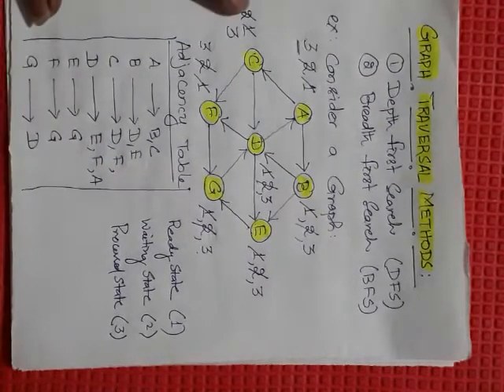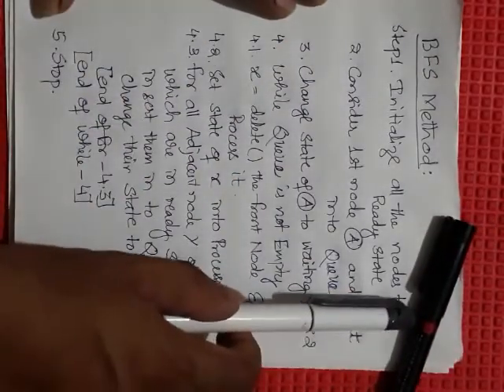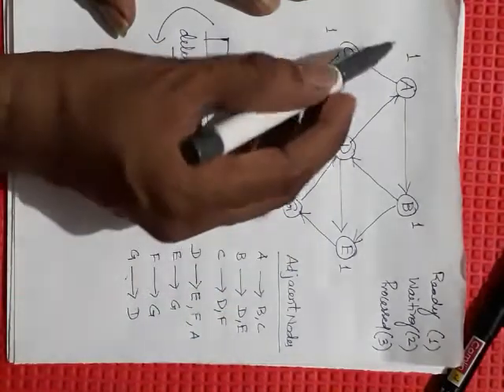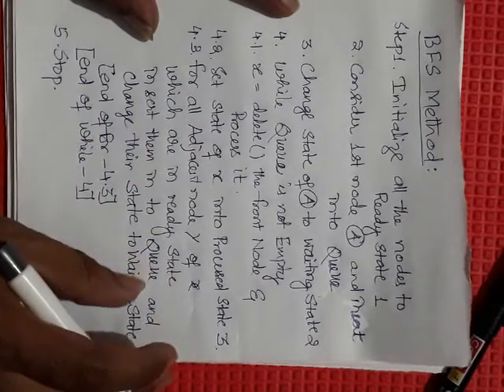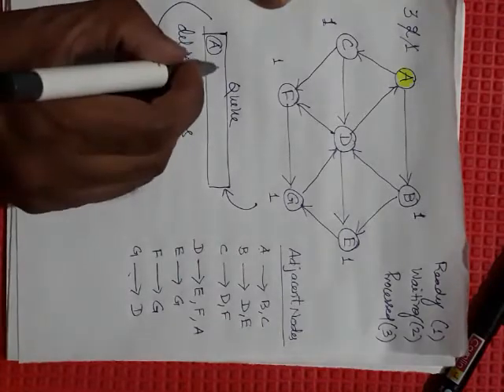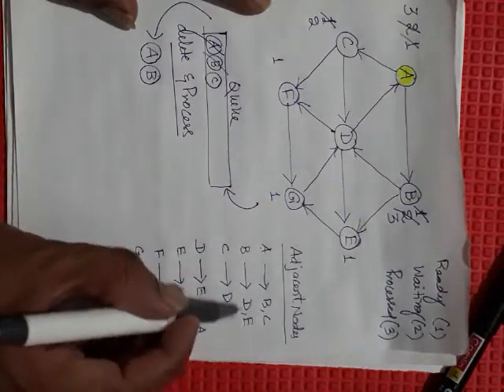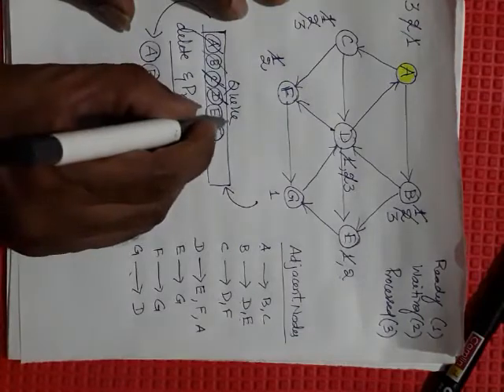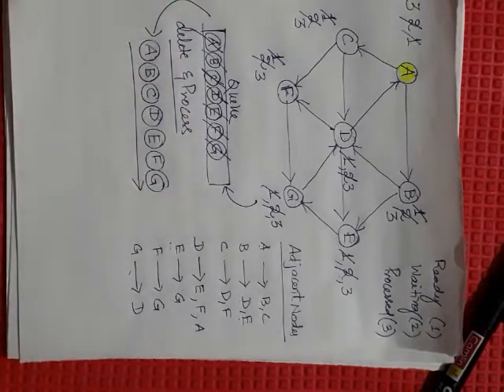GRAPH Traversal - BFS Method